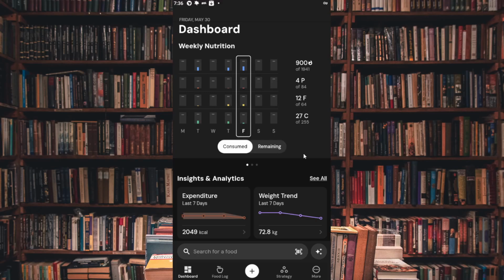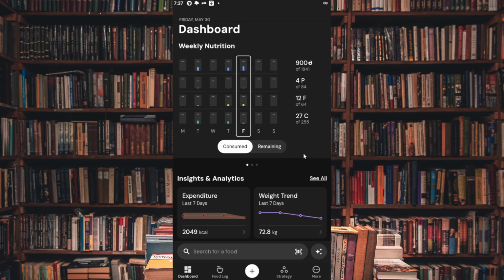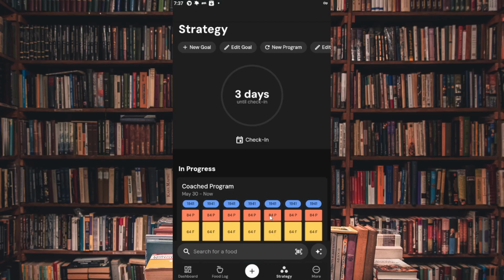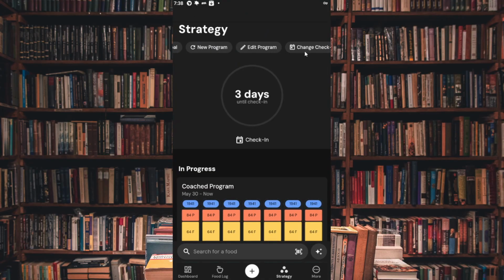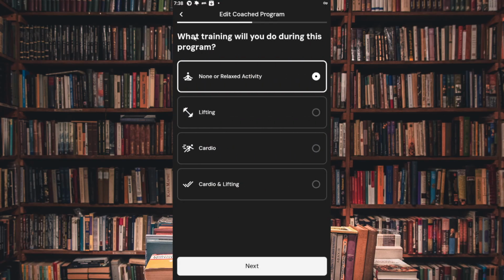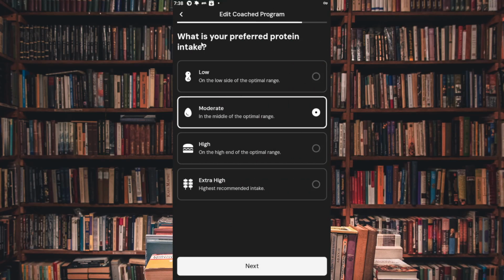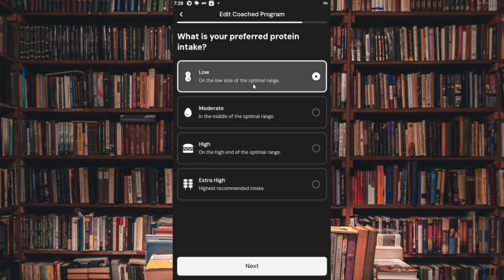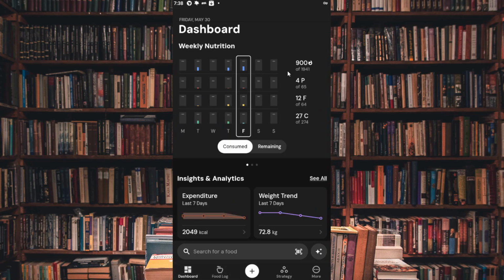How To Set Protein Minimums in MacroFactor Tutorial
Today we talk about set protein minimums in macrofactor,protein minimums in macrofactor,macrofactor app,how to use macrofactor